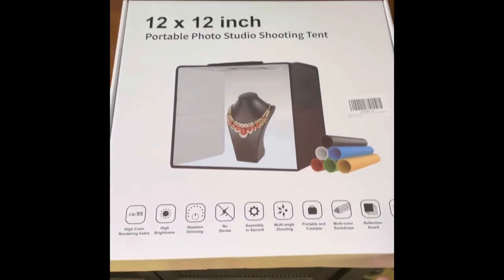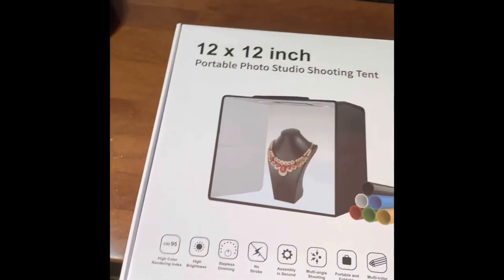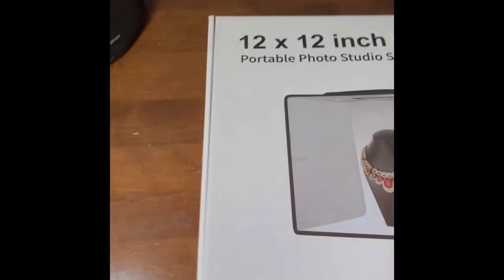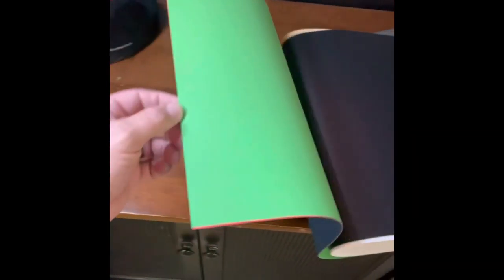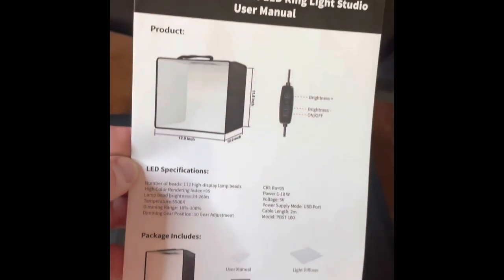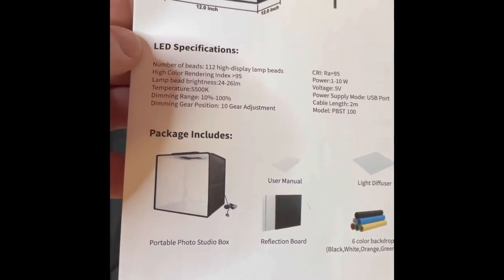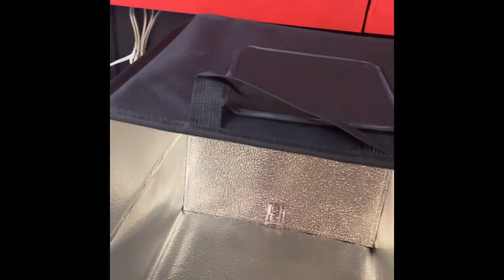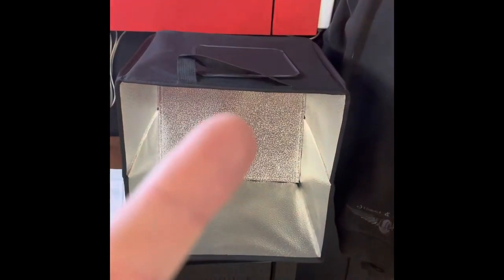I got a photo shoot box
Unboxing my new photo shoot box!

Portable Photo Studio Light...